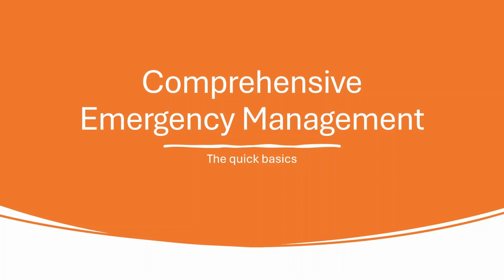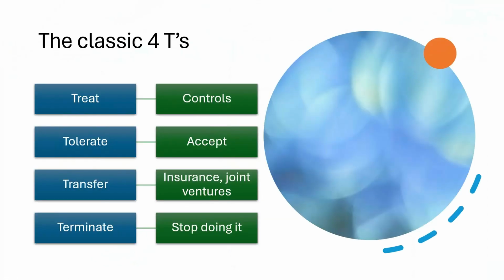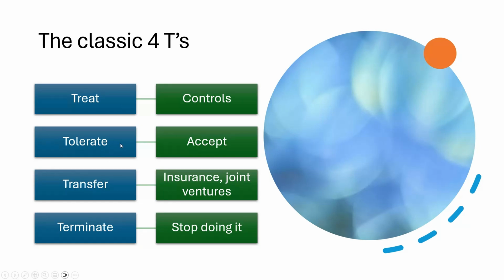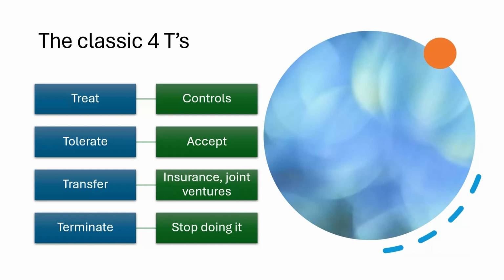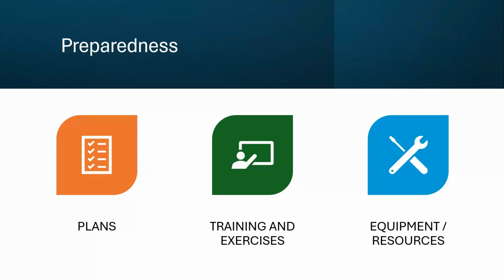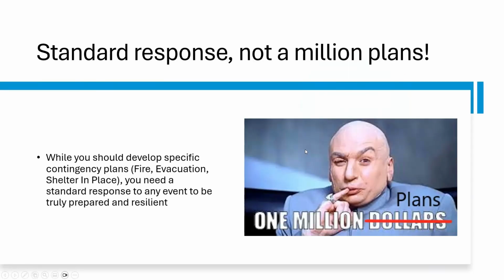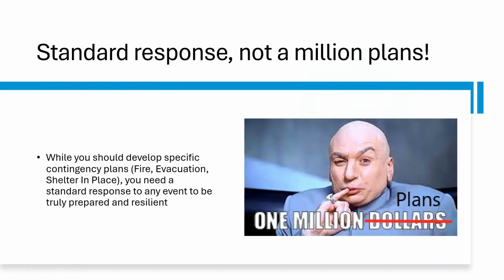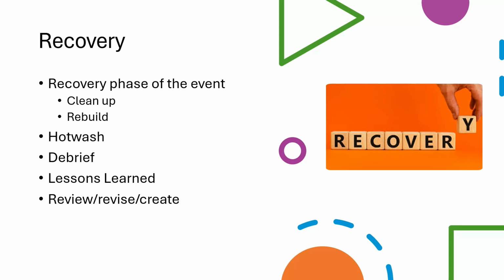Comprehensive Emergency Management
A quick overview of Comprehensive Emergency Management: Mitigation, Preparedness, Response and Recovery.